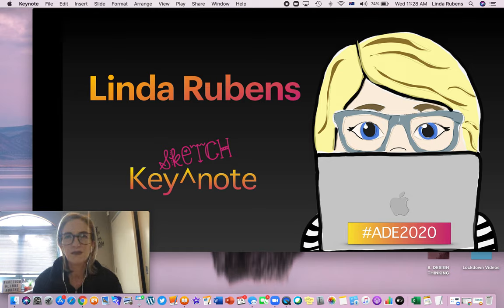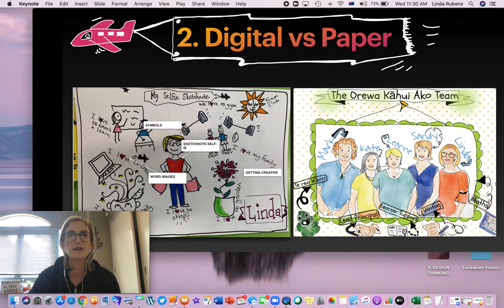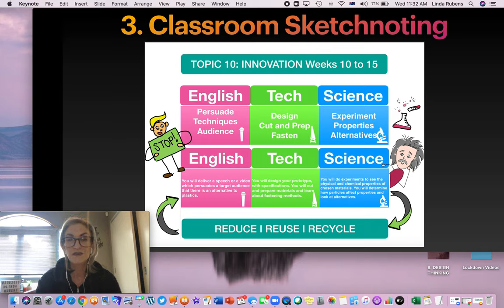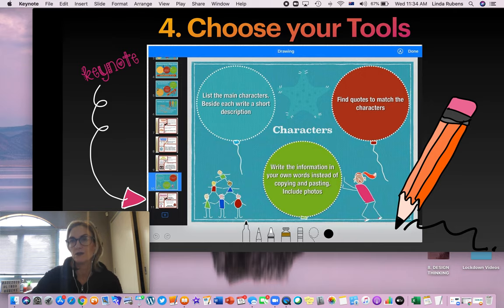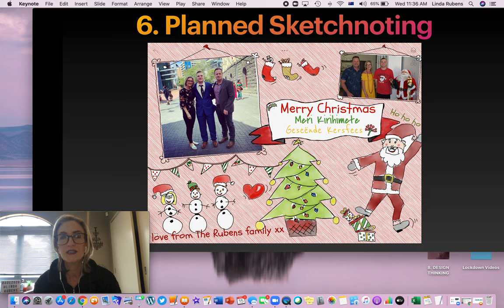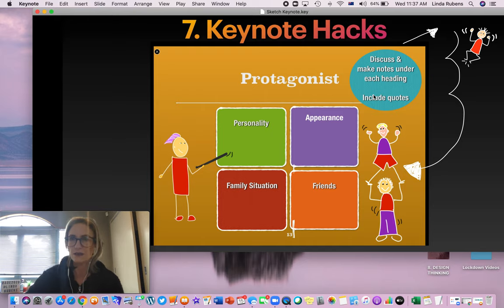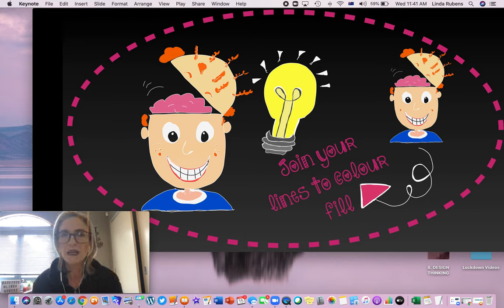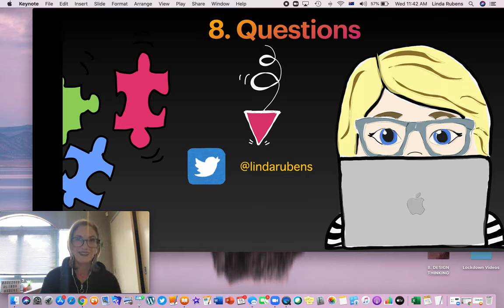KEYsketchNOTE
This video is a condensed version of my ADE2020 workshop. In it, I look at the benefits of sketchnoting, and then focus particularly on Keynote as a sketching app.